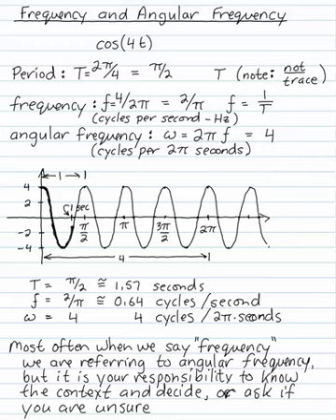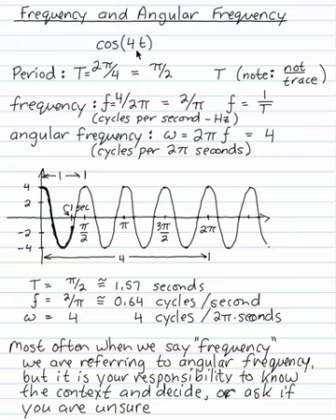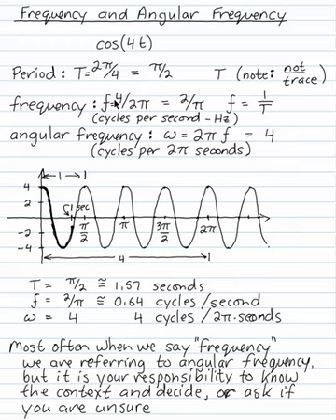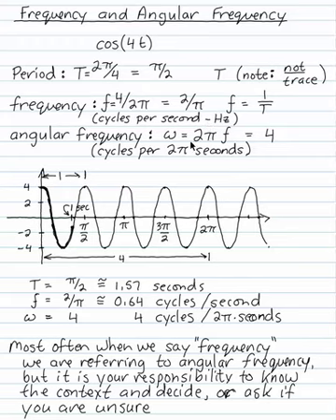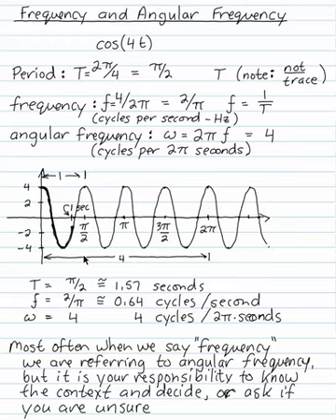0305 Frequency and Angular Frequency